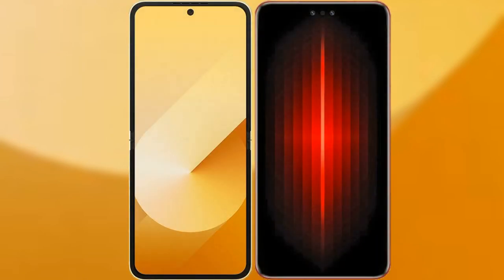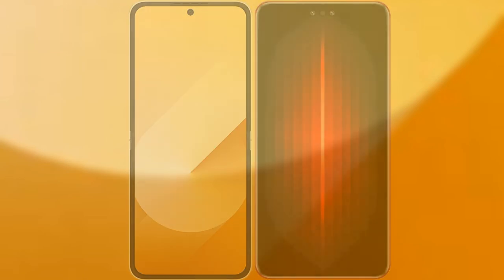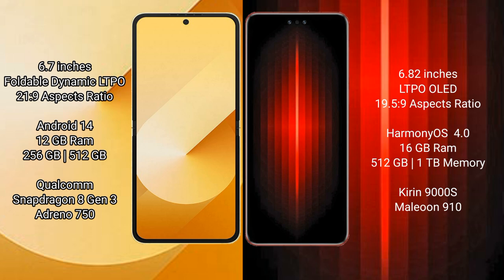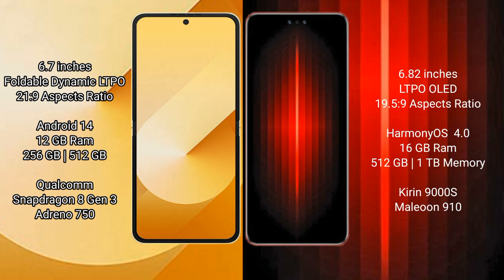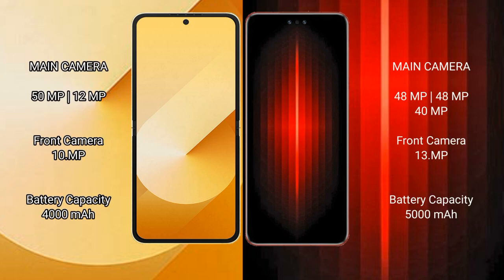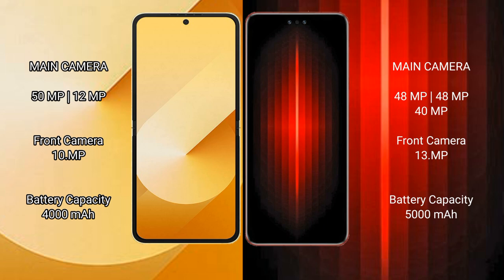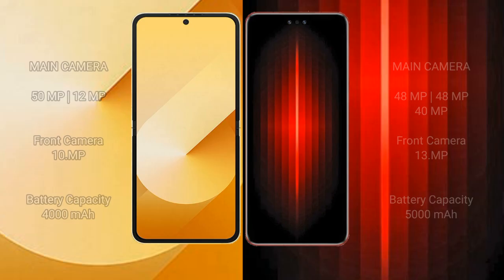Samsung Galaxy Z Flip 6 vs Huawei Mate 60 RS Ultimate Review